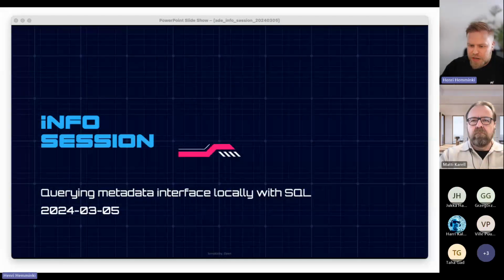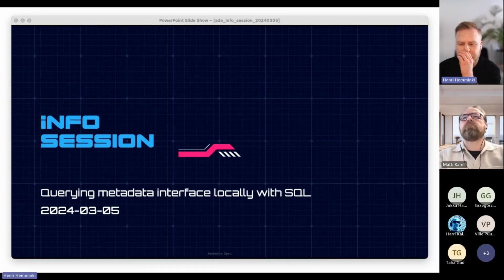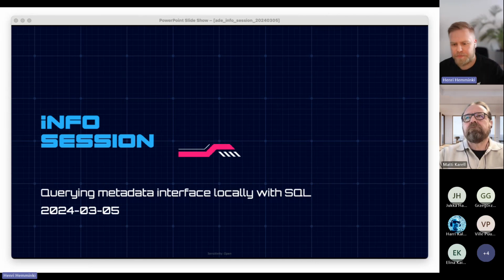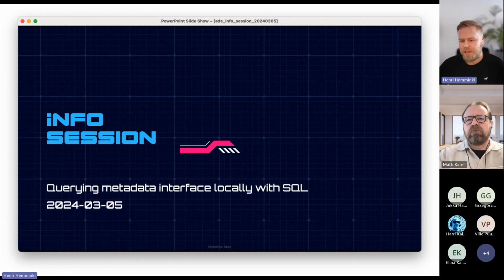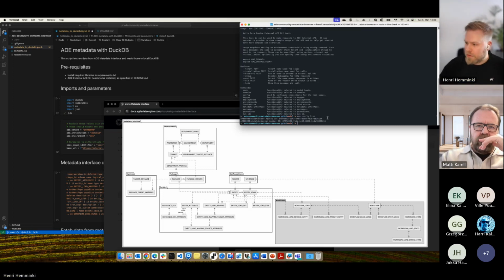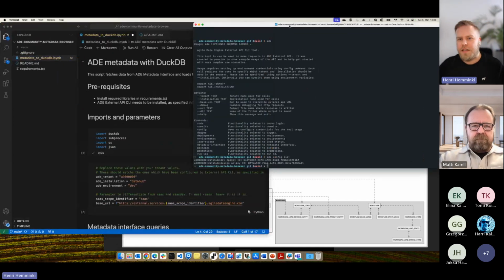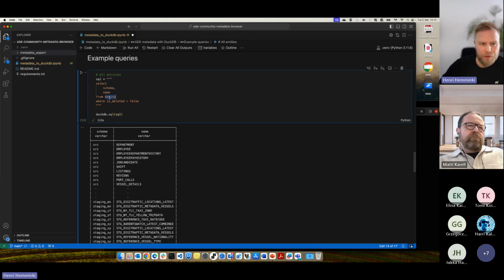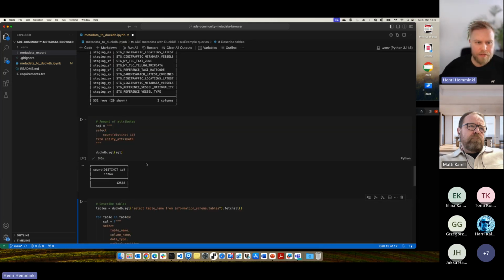ADE Community Info Session - Querying metadata interface locally with SQL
Info-session hosted by Agile Data Engine's Solution Architect Henri Hemminki.

Querying metadata interface locally with SQL
- Setting up the environment: External API cli-tool & Python and notebooks
- Loading data from Metadata Interface to DuckDB
- Running DuckDB SQL queries to ADE metadata